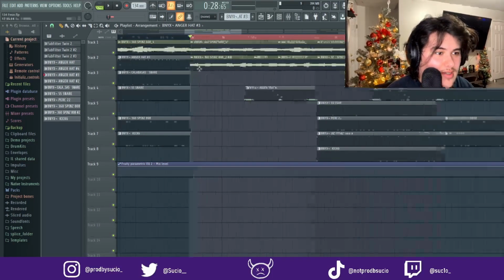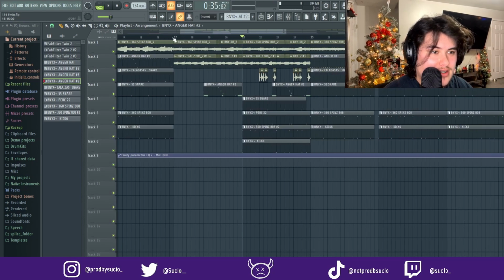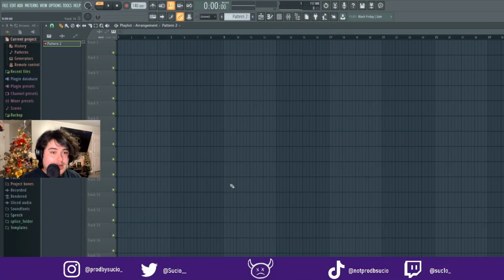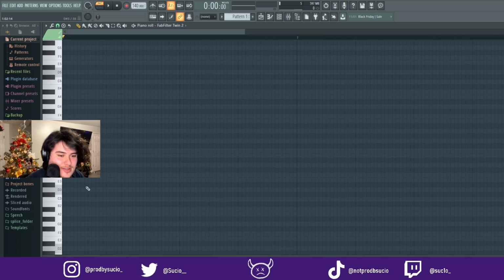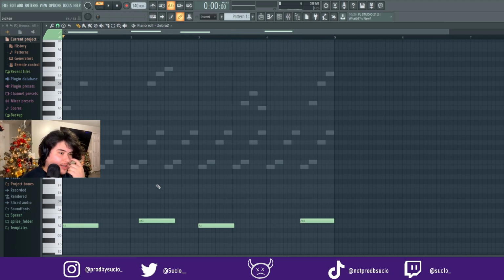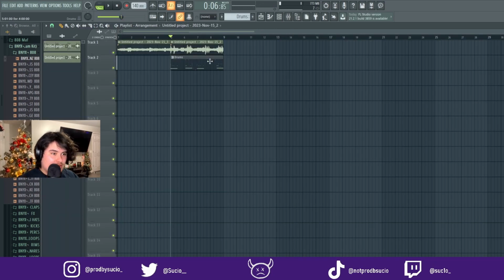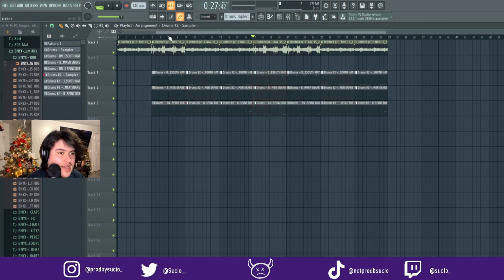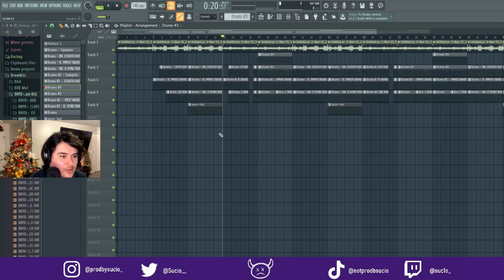How to make MIND BENDING beats for KEN CARSON. (FL Studio tutorial)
YOOOO Whats up checkout my latest video this time Ima show yall how to make a crazy beat for ken carson

(EVERY FRIDAY)
(Also live on youtube)